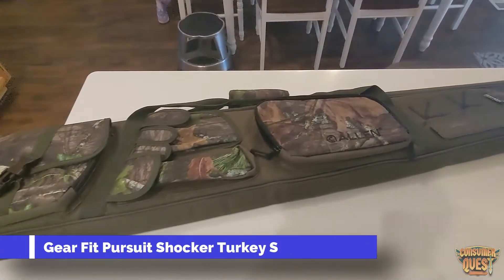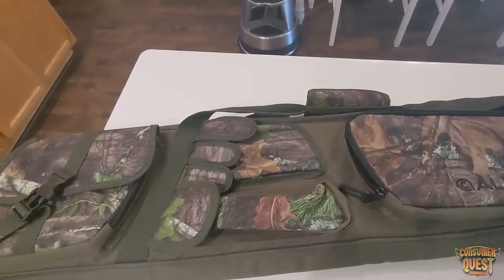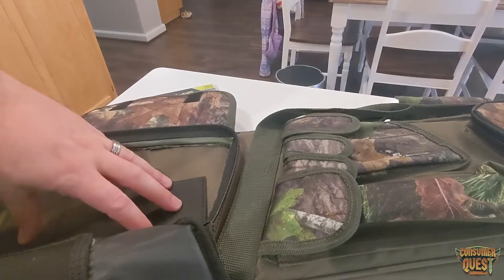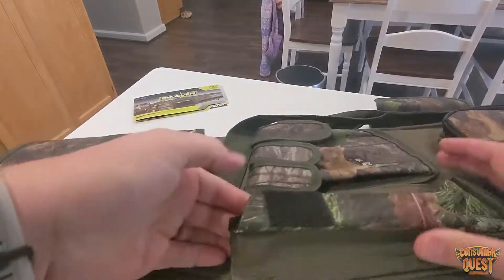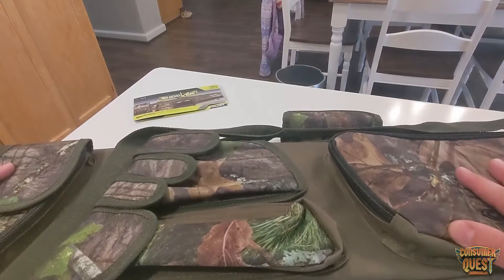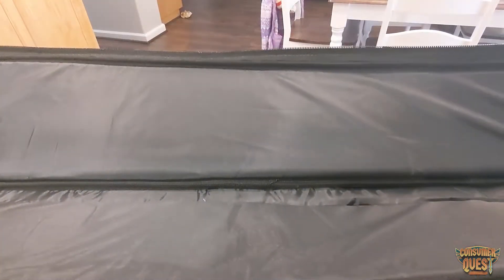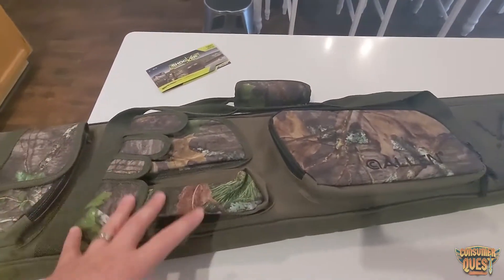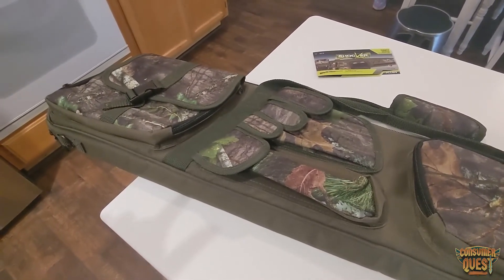Allen Gear Fit Pursuit Shocker Turkey Shotgun Case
Allen Gear Fit Pursuit Shocker Turkey Shotgun Case, 52", Mossy Oak Obsession, Gray/White/Red (954-52)

GEAR-FIT PURSUIT SHOCKER SHOTGUN CASE 52IN MO OBSESSION NWTF

Designed specifically for turkey hunters

Pockets for turkey essentials, like calls, strikers, and choke tubes
Includes a turkey beard and spurs measuring tape

4 slots for mouth calls and 4 choke tubes

Mossy Oak Obsession National Wild Turkey Federation camo